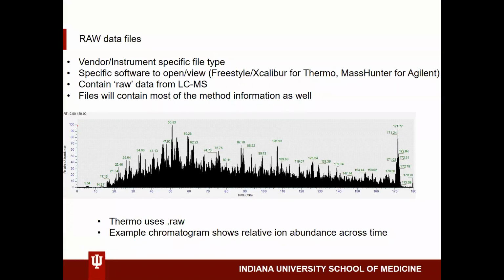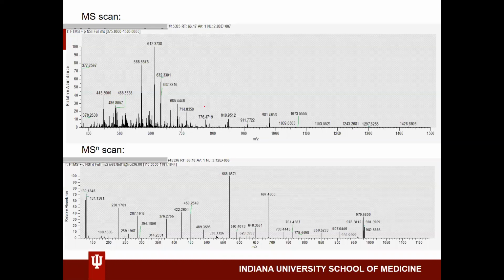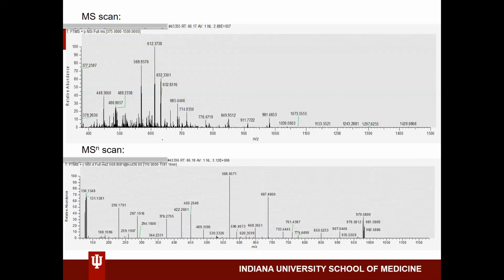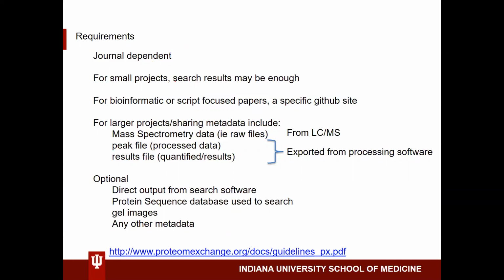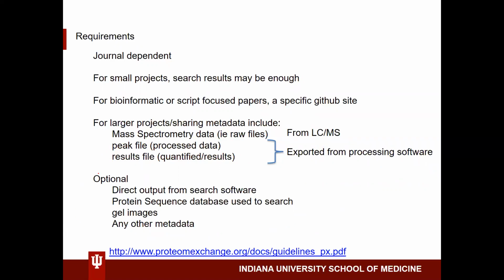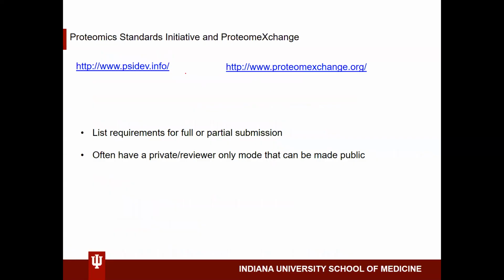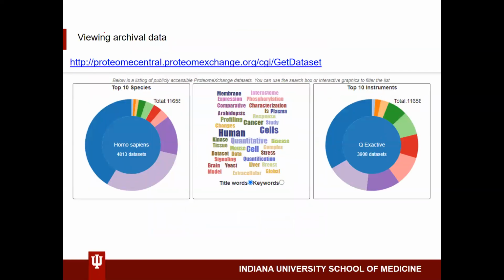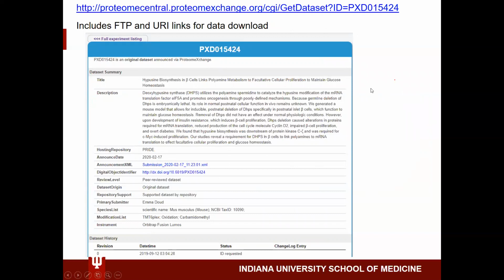B4B: Module 9 - RAW files Pb DB